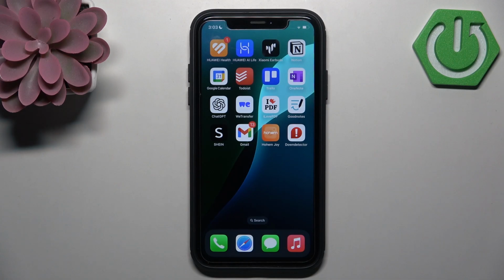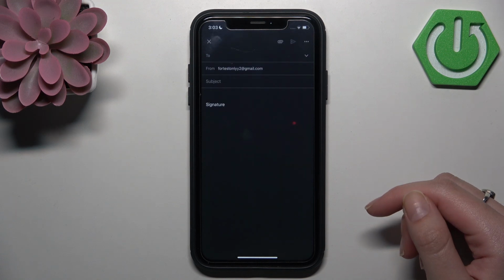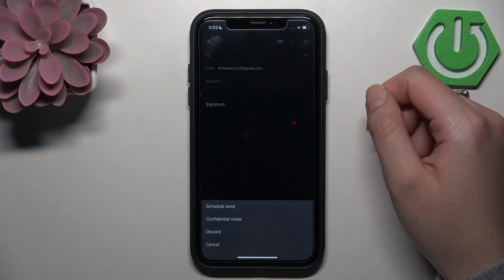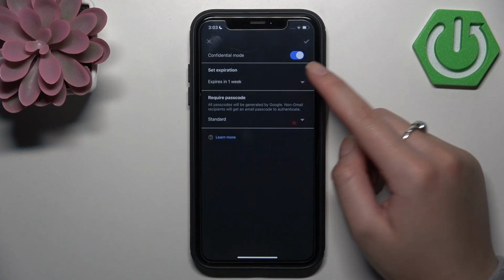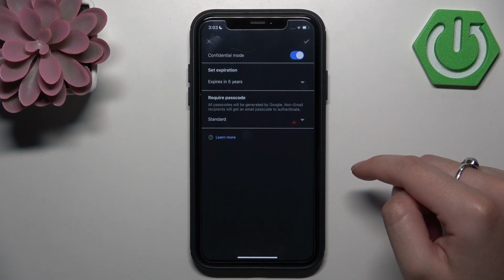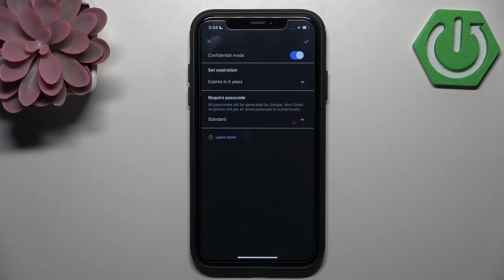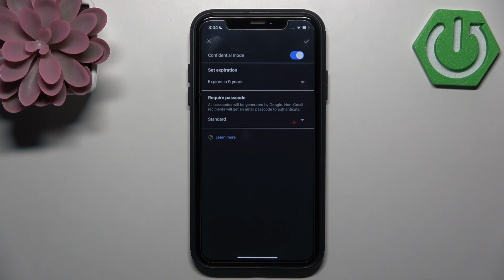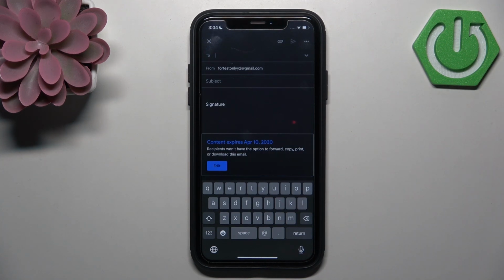What is Confidential Mode in Gmail? | Gmail Privacy Feature Explained!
Discover what confidential mode in the Gmail app on iPhone really is. This video explains how it helps protect sensitive emails by adding expiration dates, SMS passcodes, and restrictions on forwarding, copying, or downloading. Learn how to send private messages securely using Gmail’s built-in privacy tool.

What is confidential mode in Gmail?
How to use confidential mode on iPhone?
Does confidential mode protect my email content?